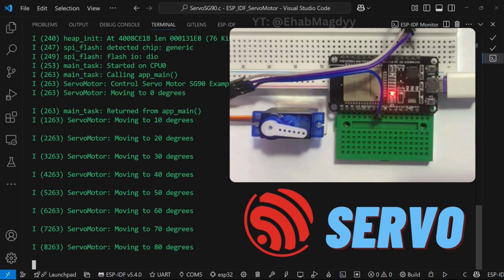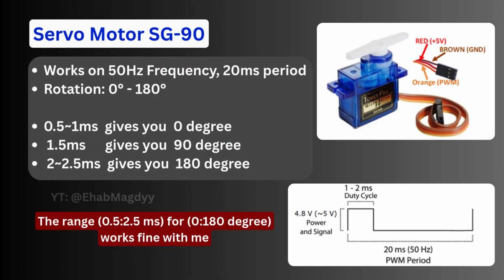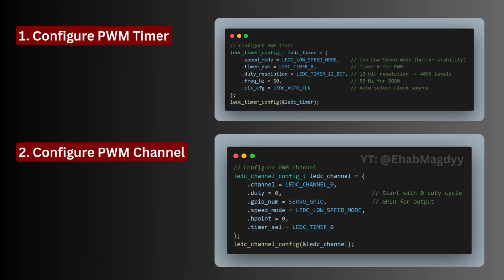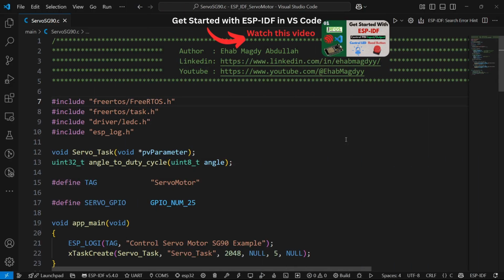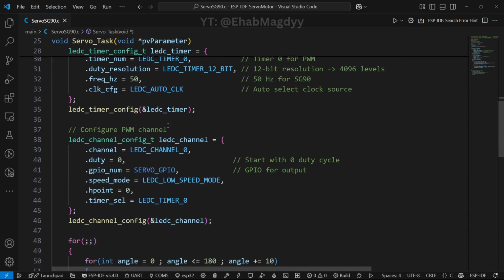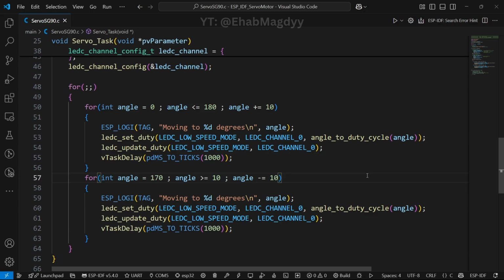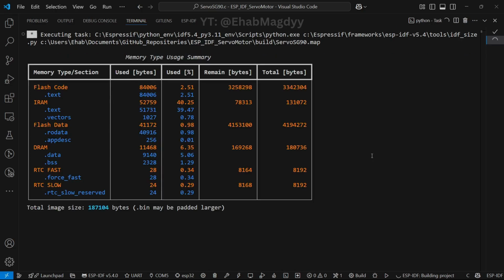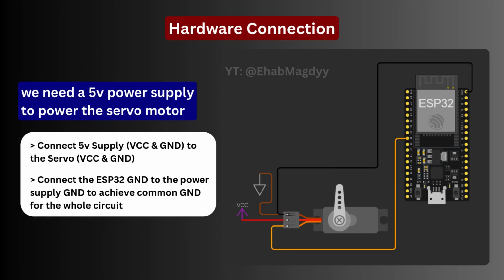Servo Motor ESP-IDF | Control SG90 Angle